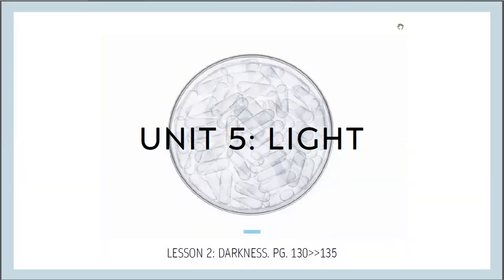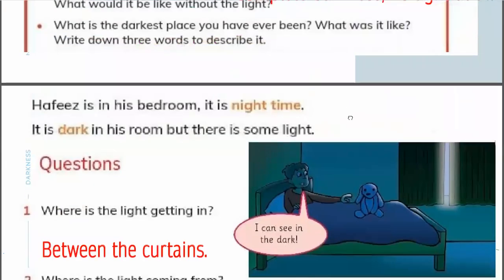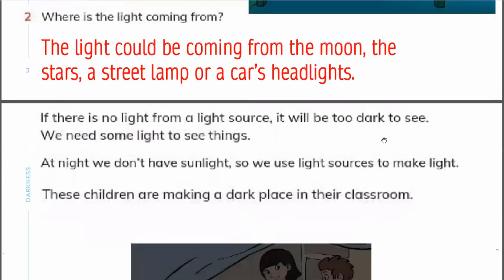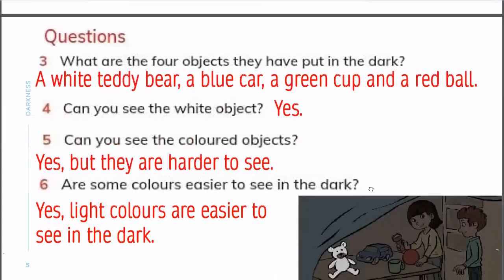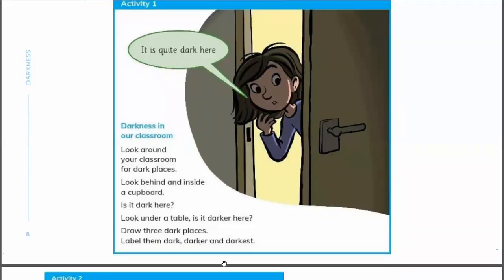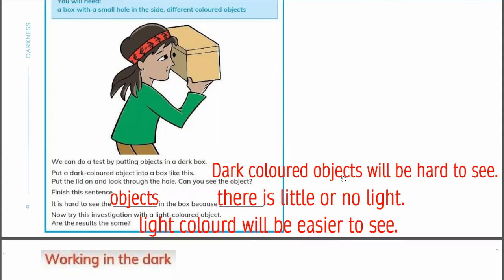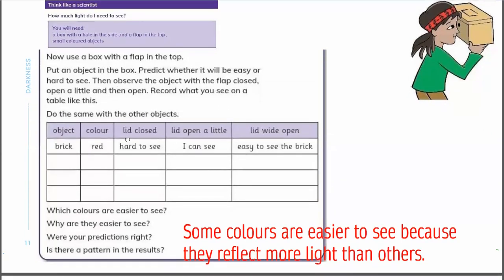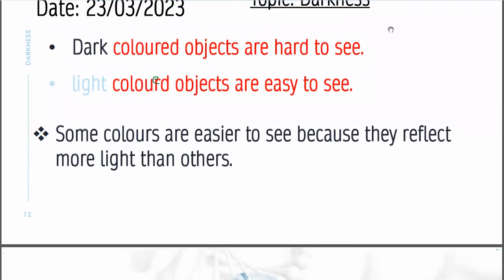Science unit 5 lesson 2 Darkness